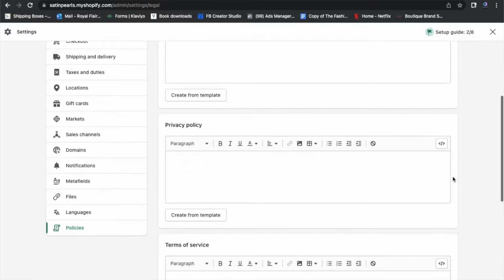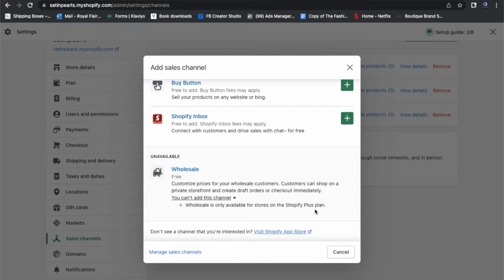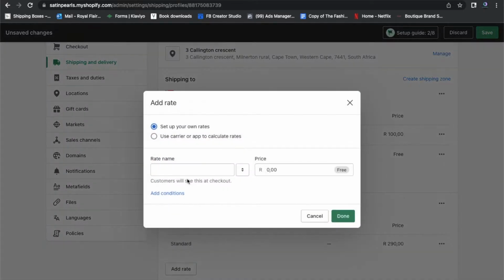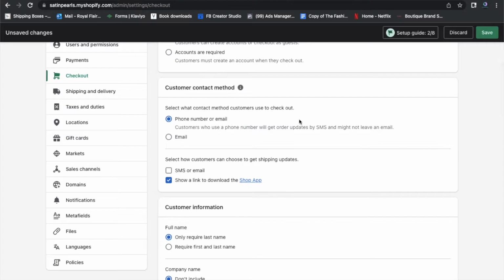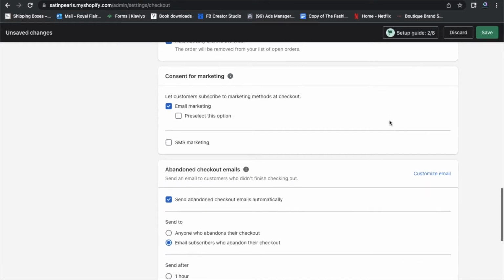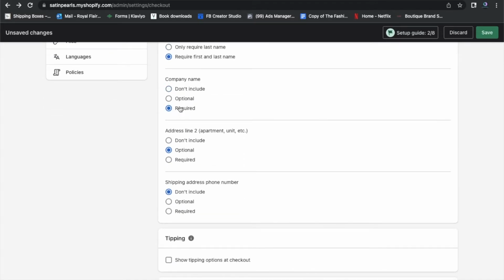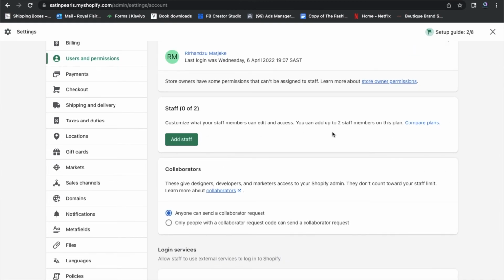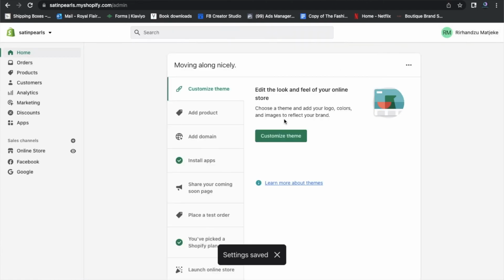How to make a Shopify website | South African YouTuber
This video is meant to show you how to set up and edit the back-end of your Shopify website.
I want to help you learn how to create and manage your own website, I hope you will find the video helpful.

Welcome to The Startup Space!!
We help new entrepreneurs start and grow their businesses through online educational resources.